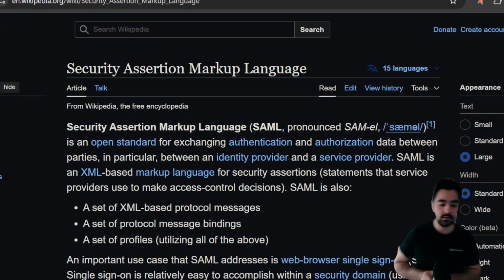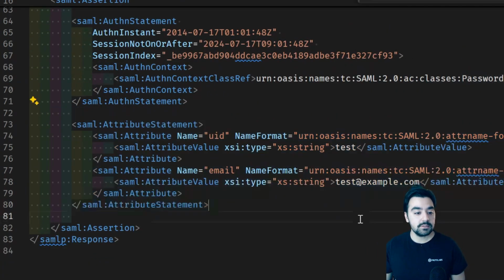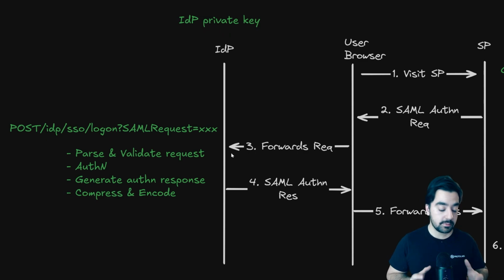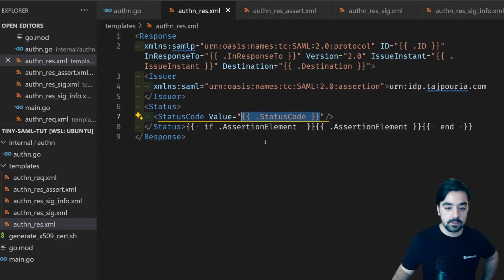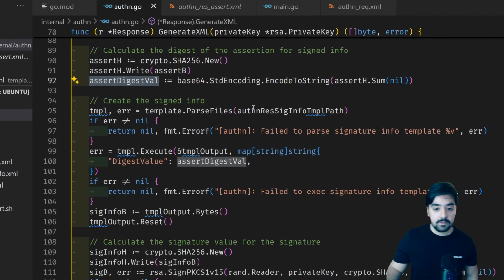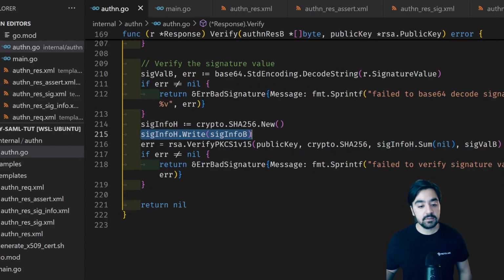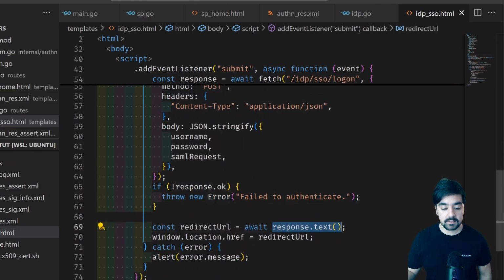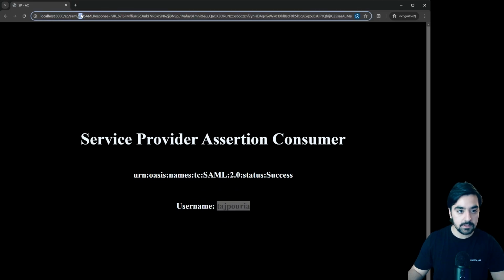A spelled-out intro to SAML: building an Identity Provider & Service Provider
This is the most step-by-step, spelled-out explanation of SAML.
We break down what SAML is, how SAML requests and responses work, the mechanics of digital signatures, signature verification, and the roles of SP and IdP.
Then, we implement everything from scratch using Go's standard library.